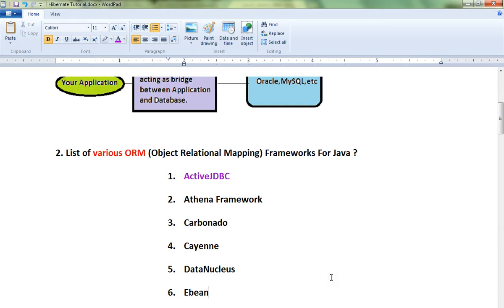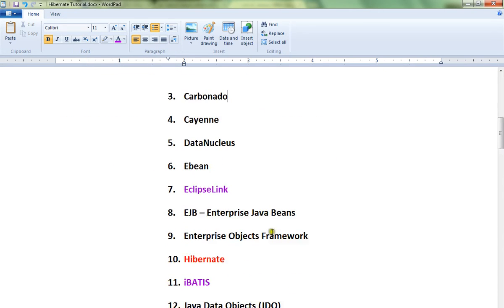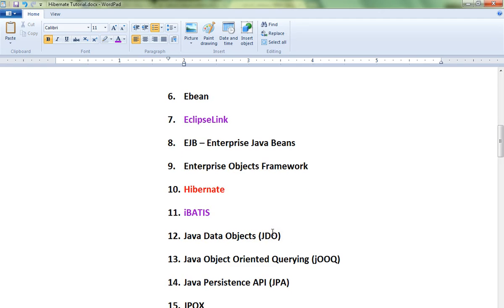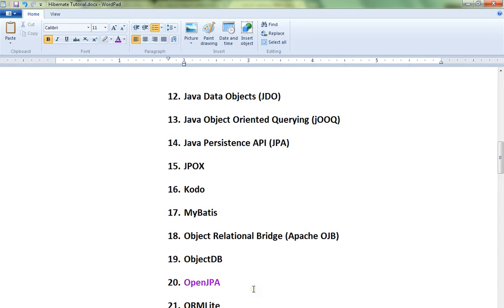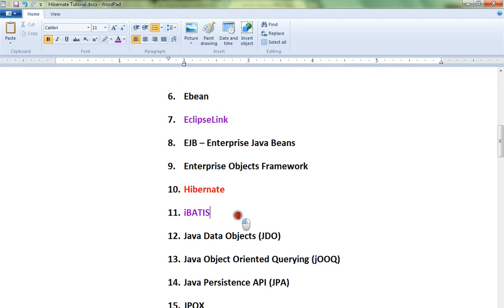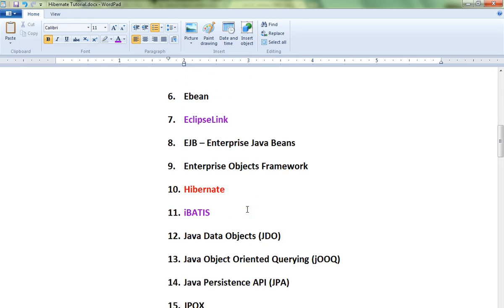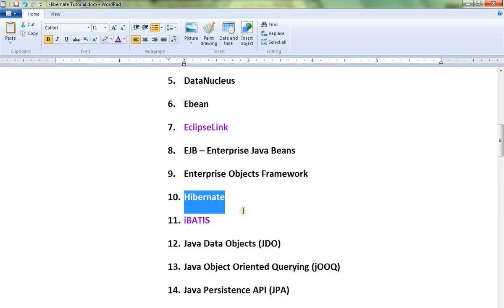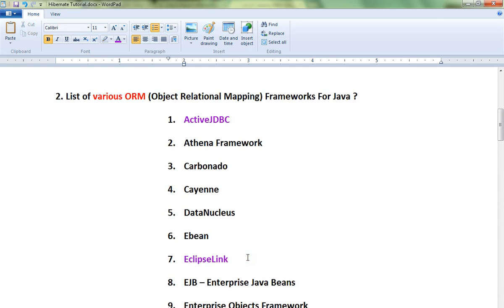HIBERNATE TUTORIAL LIST OF VARIOUS ORM FRAMEWORKS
to get notifications. HIBERNATE TUTORIAL LIST OF VARIOUS ORM FRAMEWORKS

JQUERY TUTORIAL
HIBERNATE TUTORIAL